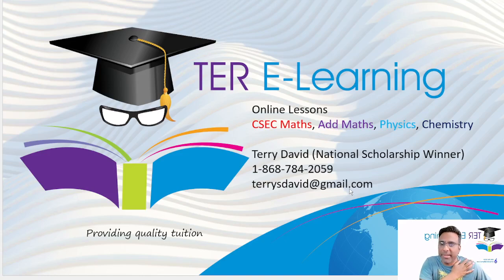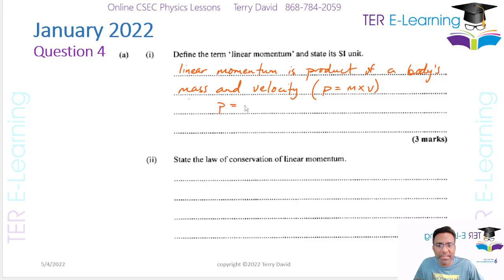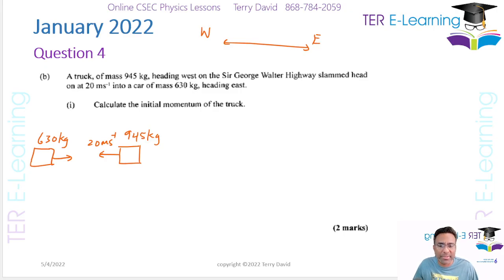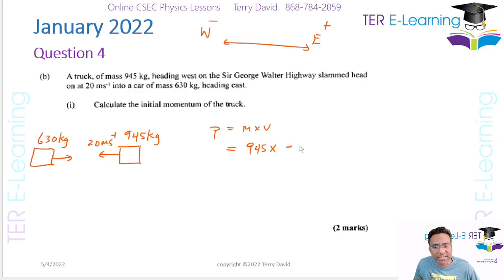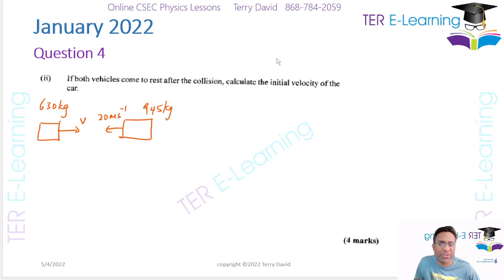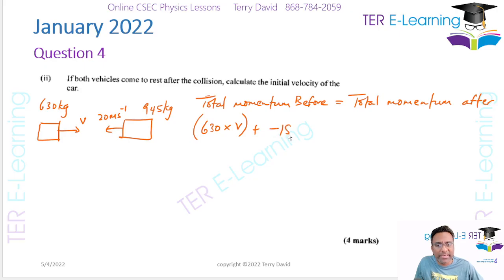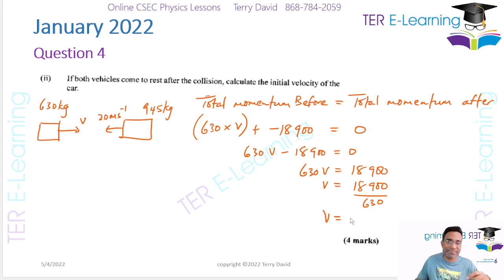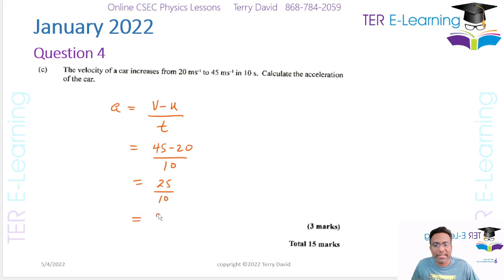CSEC Physics - January 2022 Question 4 (Terry David)